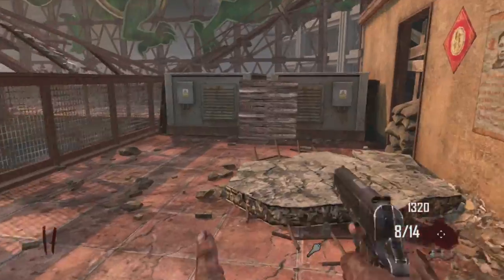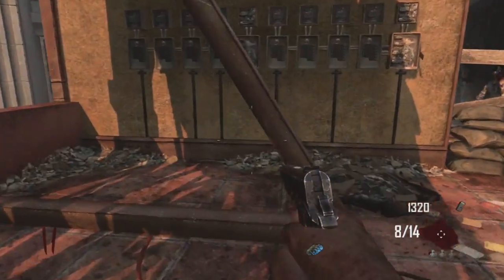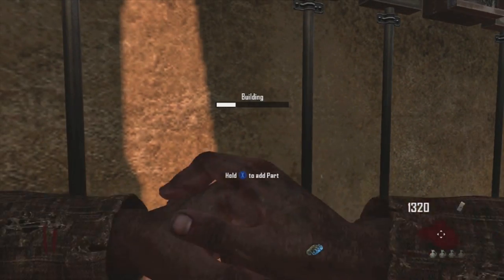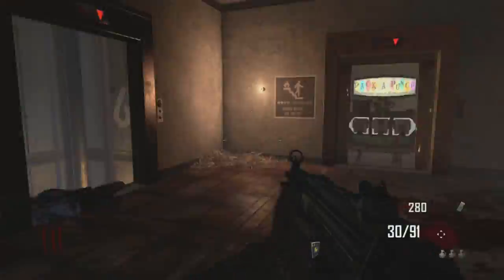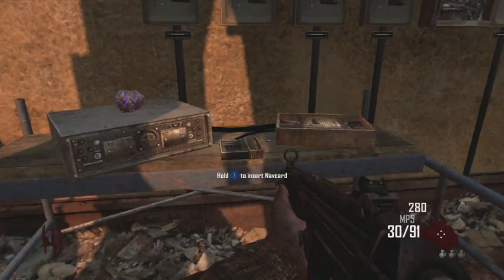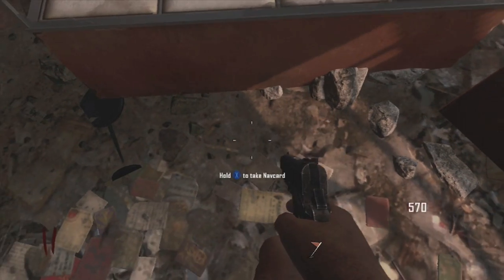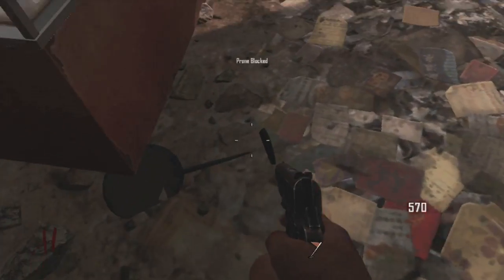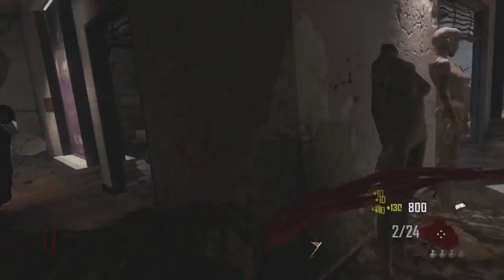DIE RISE Zombies - How to Build the Nav card Table & Find Die Rise Nav card